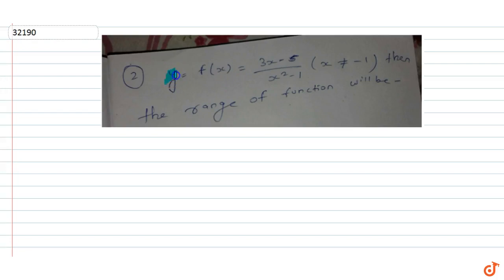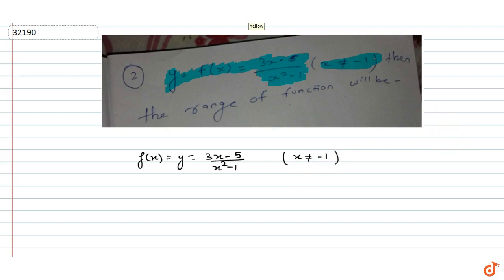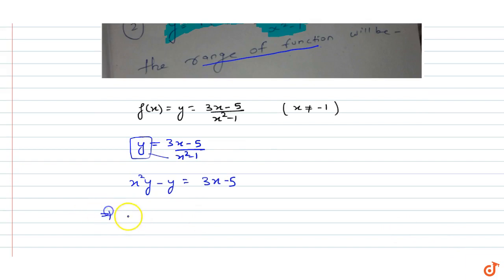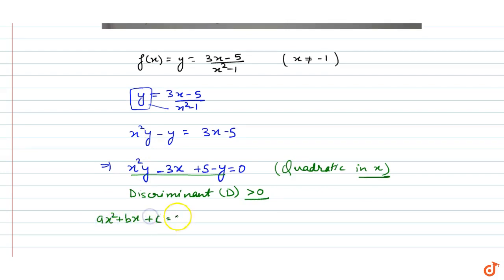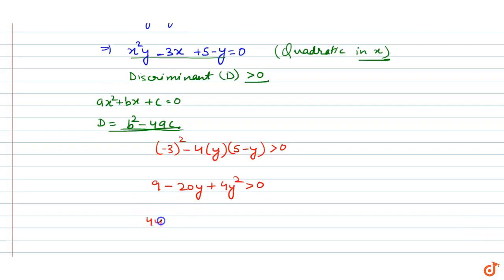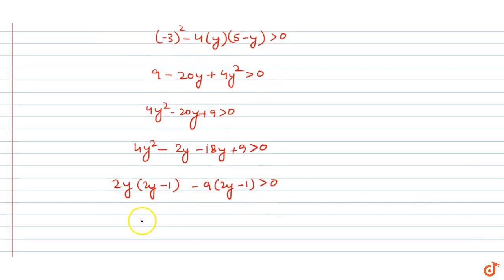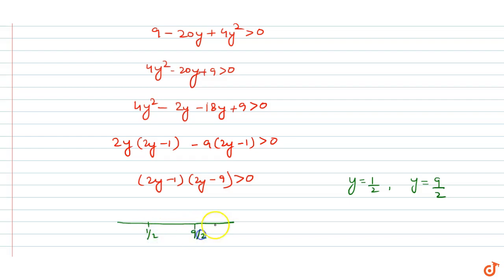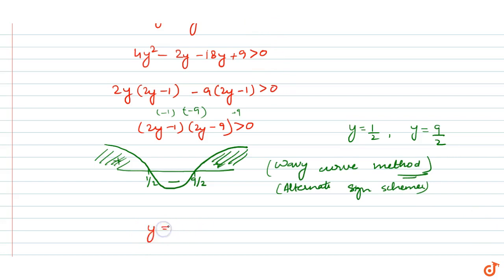If `y=f(x)=(3x-5)/(x^2-1)` when `(x!=1)` then find the range of f(x)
To ask Unlimited Maths doubts download Doubtnut If `y=f(x)=(3x-5)/(x^2-1)` when `(x!=1)` then find the range of f(x)